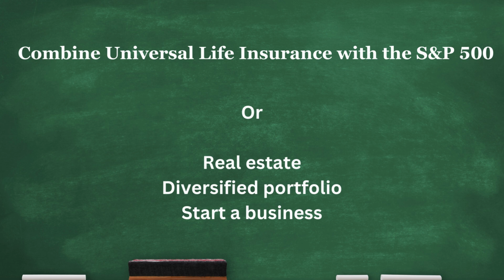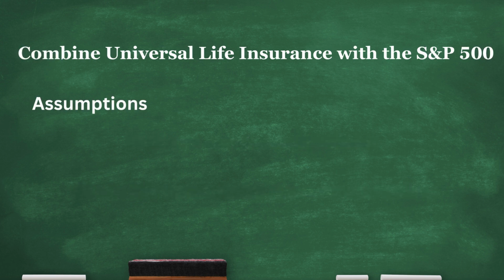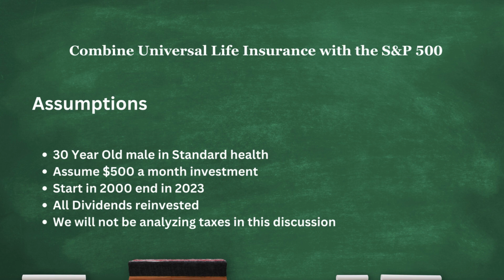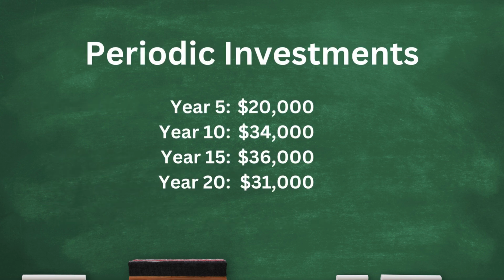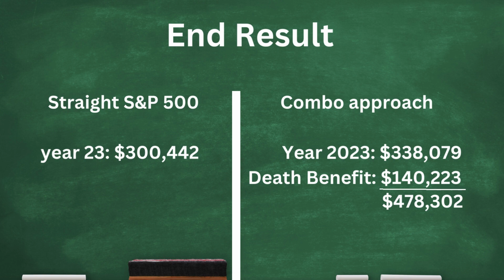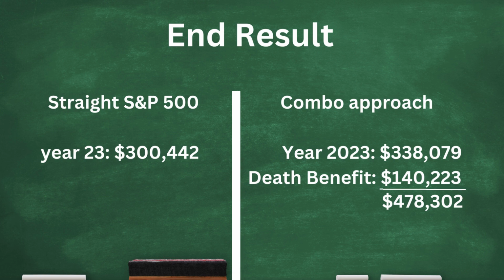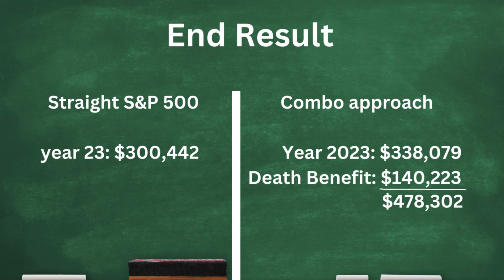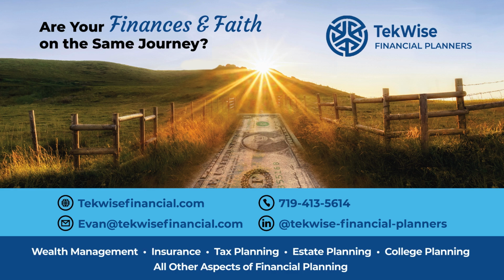Combining Universal Life Insurance with S&P 500 Investments for Better Returns and Lower Risk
In this Proverbs and Profits episode, we reveal a powerful strategy for achieving better returns with less risk by combining a universal life insurance policy with investments in the S&P 500. Discover how this unique approach can provide enhanced financial security and growth potential compared to investing solely in the S&P 500.

We'll break down the benefits of universal life insurance, the advantages of diversifying your investment portfolio, and how this combination can align with your financial goals and values. Join us to learn how to maximize your returns while minimizing risk through biblically responsible financial planning.